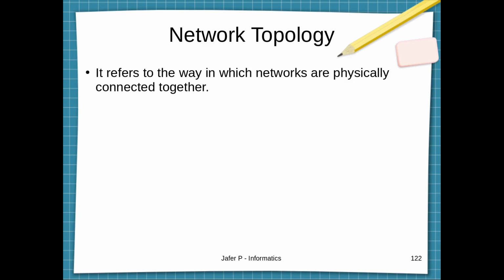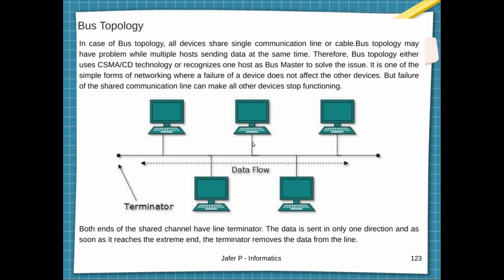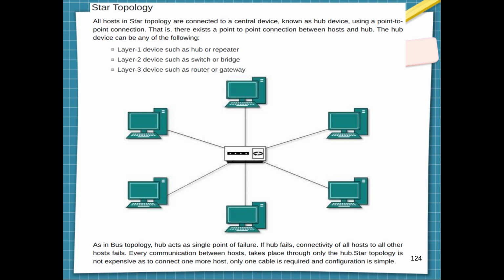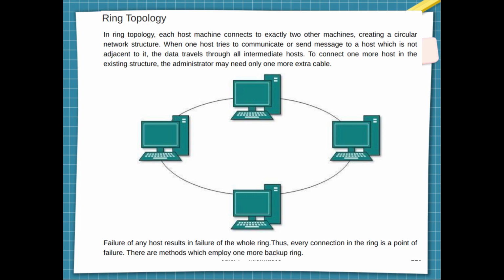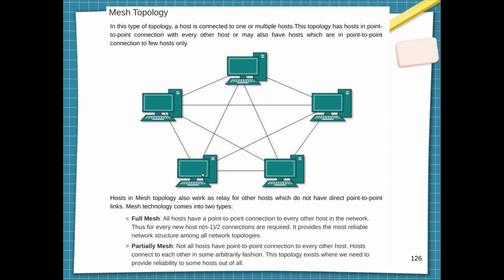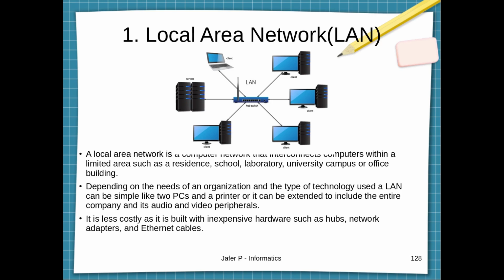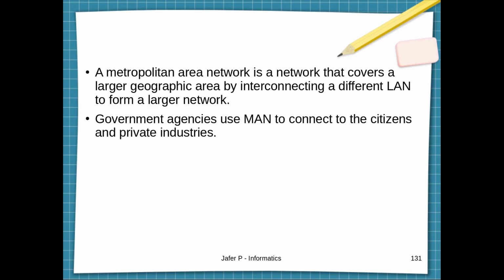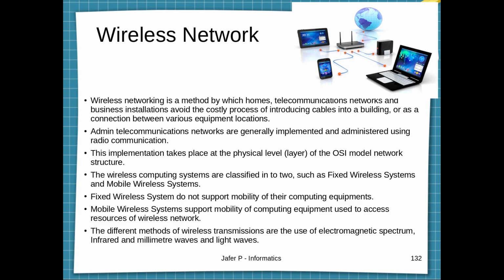Informatics for BA English Session 15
Network Topologies and types of networks